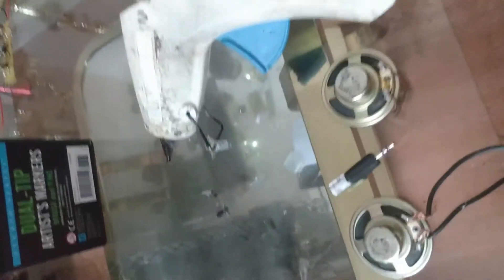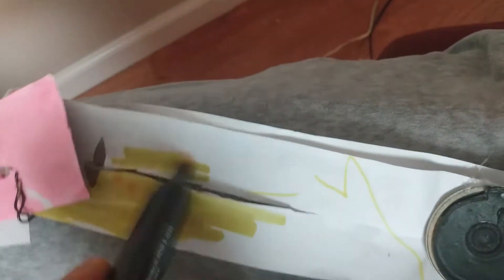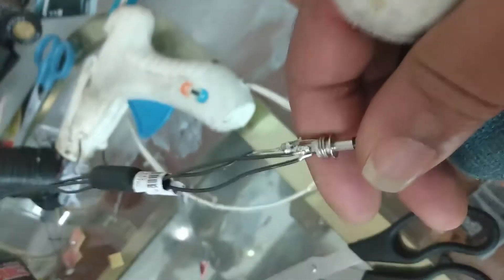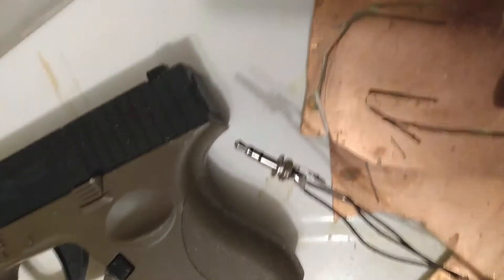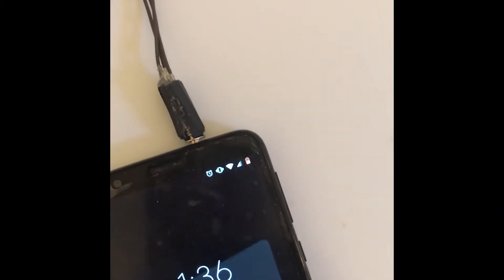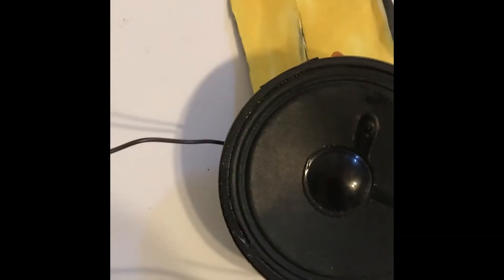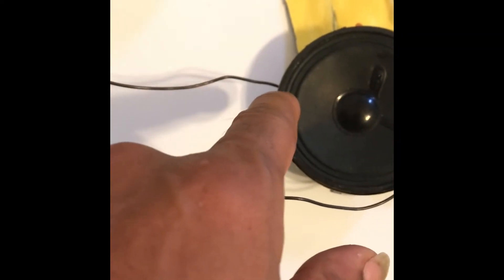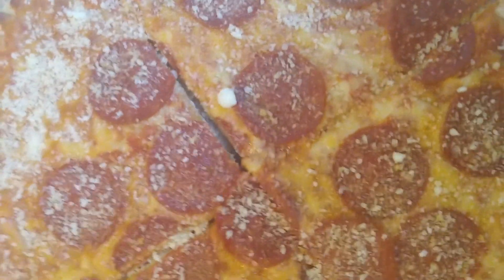DIY, HEADPHONES,.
DIY headphones, made from paper  with a 3.5 mm audio jack, 2 ohms speaker, paper and hot glue. FULL Video